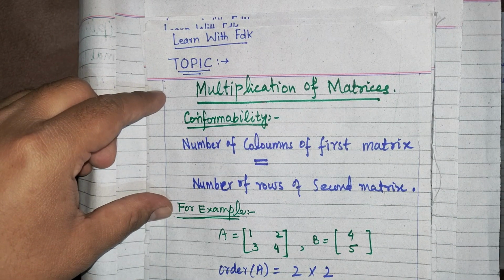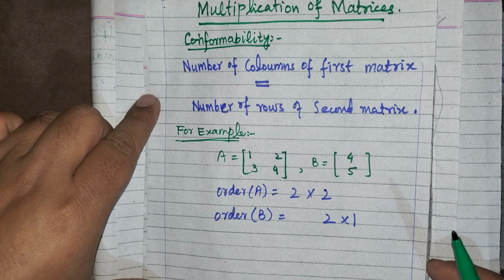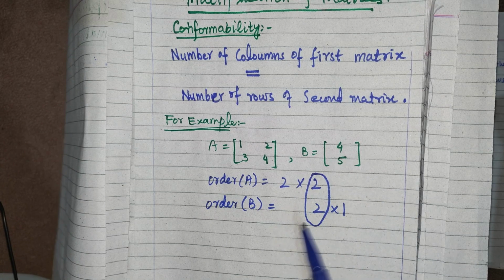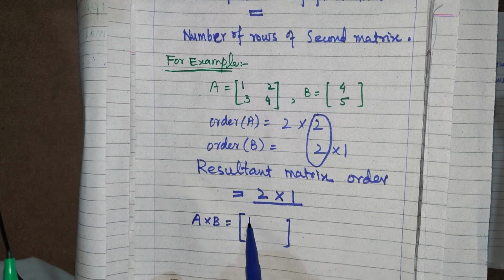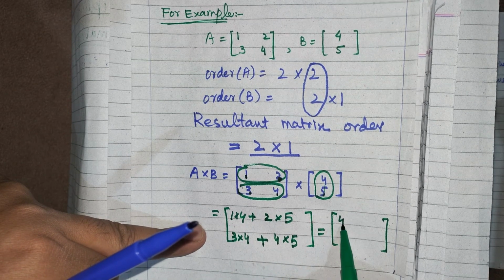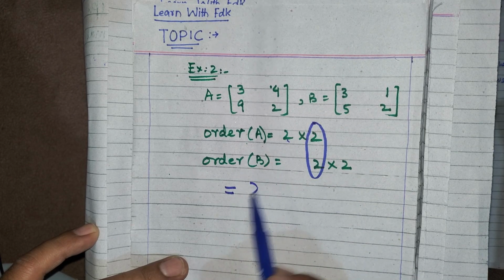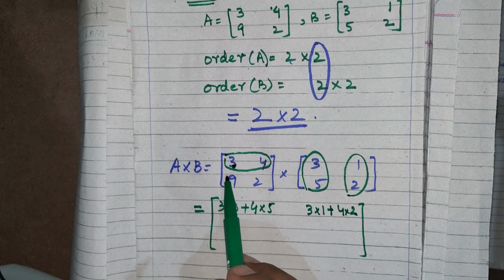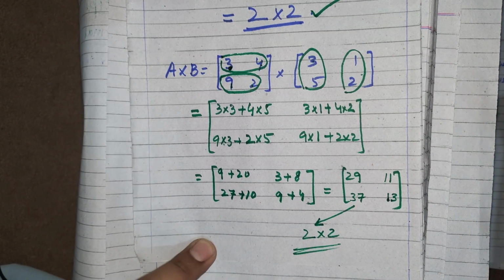Lect 2 - Multiplication Of Matrices | Part 2 | Learn With Fdk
Part 1
Addition and Subtraction of Matrices